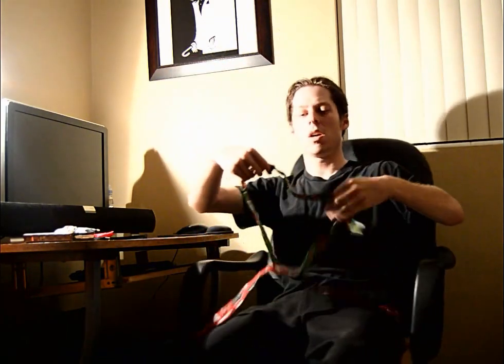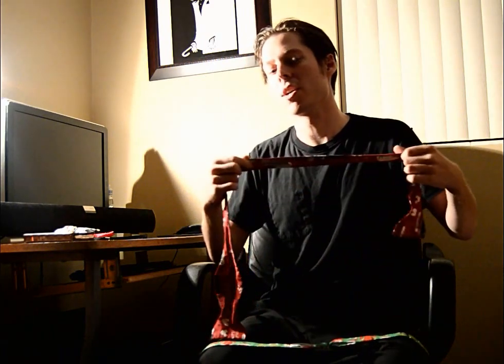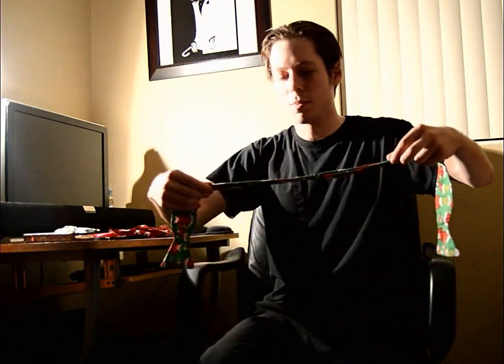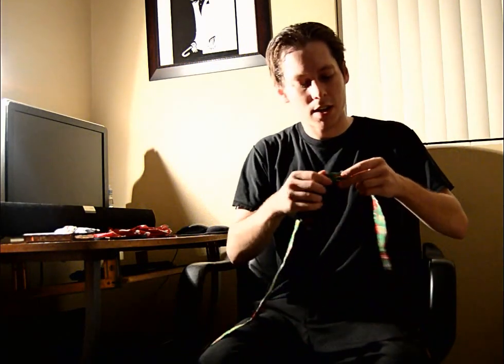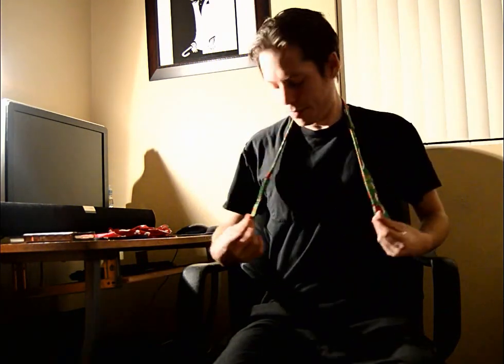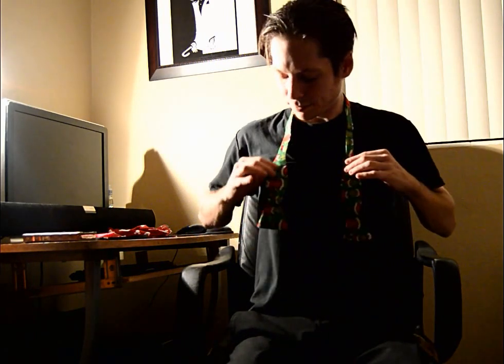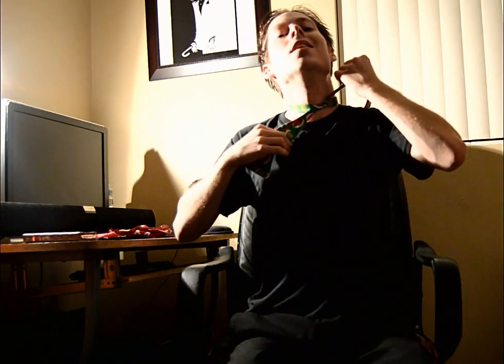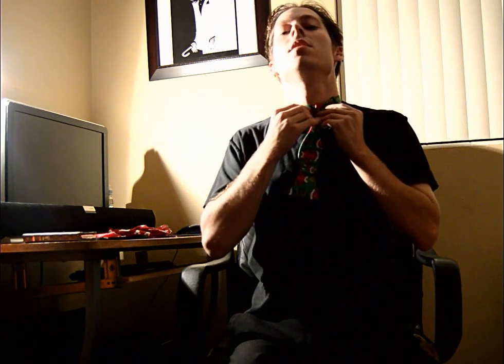Bowtie Blog Ep1 How to tie a bowtie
Here is some insight on the tradtional bowtie and a quick tutorial on how to tie a standard bowtie.